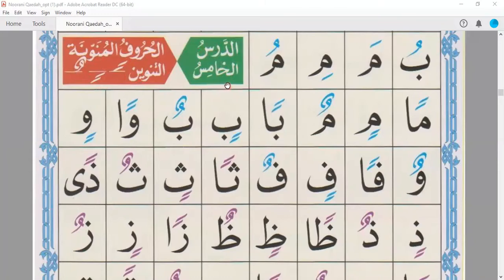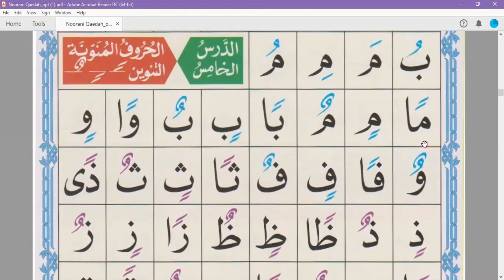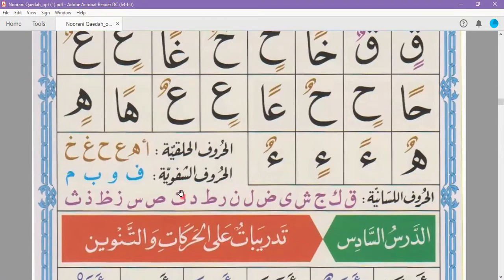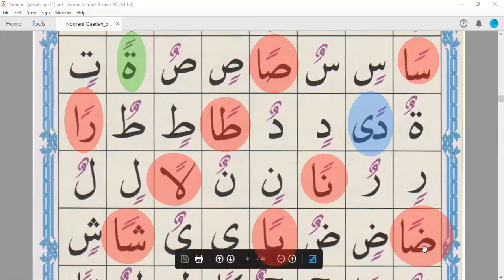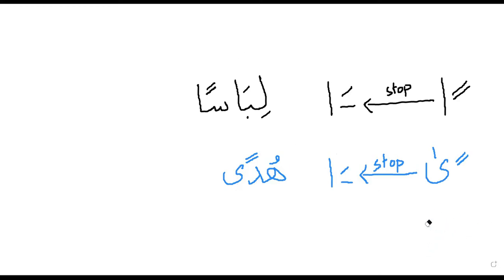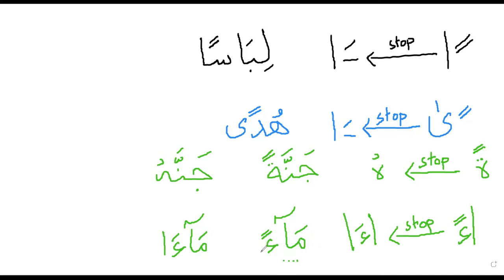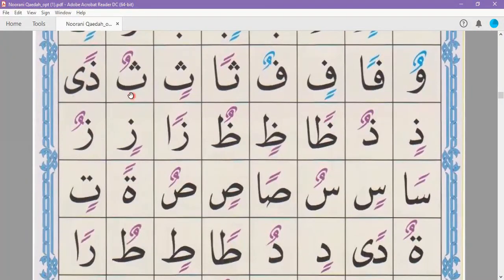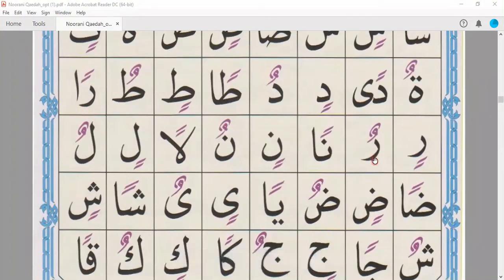Al Qaa´idah An Nooraniyyah (English) Lesson - 05- القاعدة النورانية الدرس الخامس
Explanation of Al_Qaa´idah An_Nooraniyyah  in English with the Roles of Tajweed in details (lesson 05).
شرح القاعدة النورانية لاحكام التجويد بالتفصيل الدرس الخامس..
Shortcut:
00:51 Starting : Reading The Title
05:50 Lesson Overview
09:18 Summary Of Makharij
12:01 Fathataan Rules
25:25 Reading The entire Lesson

Quran
Sheikh
Course
Study
Learn
Tajweed
Islamic
Al-Uloom
Academy
Read
How To
Arabic
Letters
Recite
Teach
Live
Role
English
Urdu
Nooraniyyah
Explanation
Arabic_Letters
Pronounce
Ijazah
Hifd
القرآن
التجويد
احكام
النورانية
الحروف
العربية
تعلم
قرائة
Read
Arabic
Tajweed
Qaa´idah
Qaida
Nooraniyyah
Noorania
Noorani